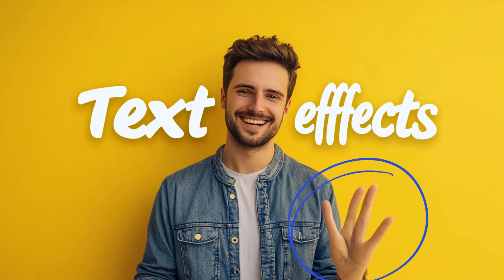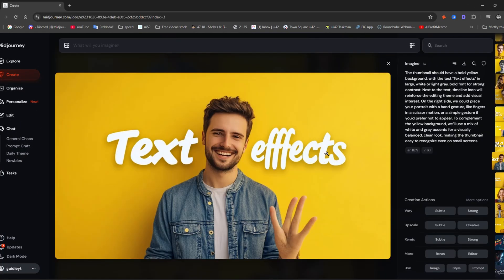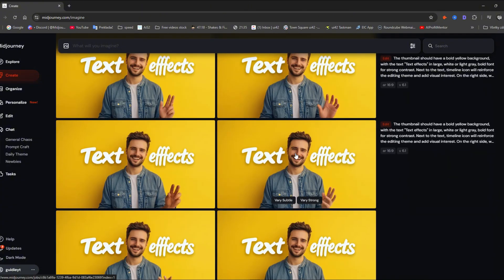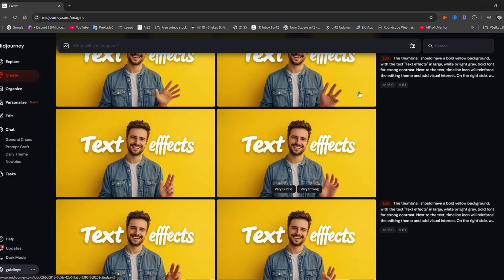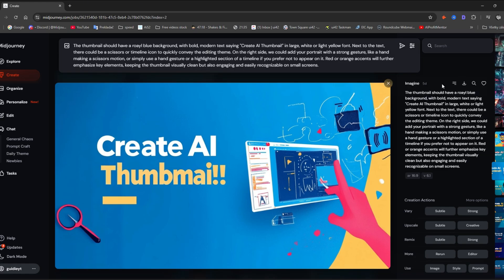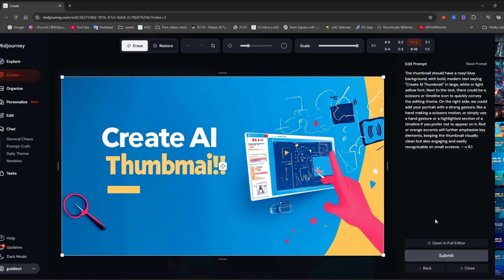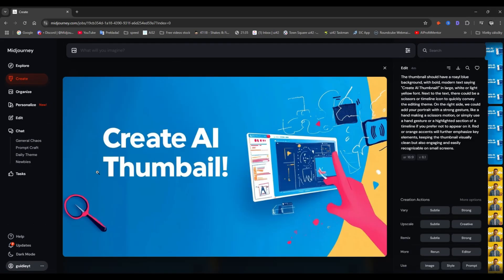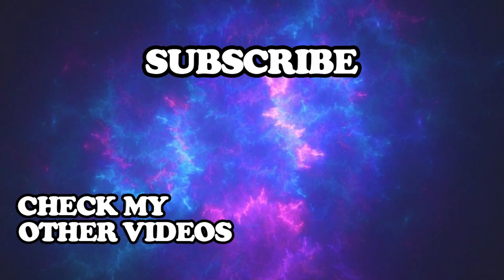How To Fix Deformed Images in Midjourney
How To Fix Deformed Images in Midjourney, (fix hands, faces, deformed images, badly written text in midjourney)